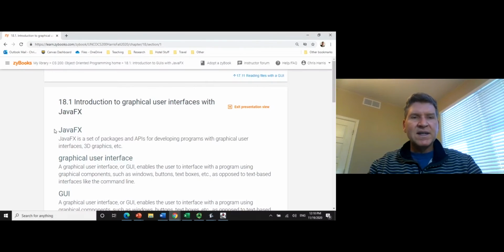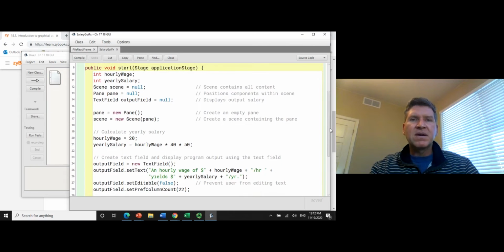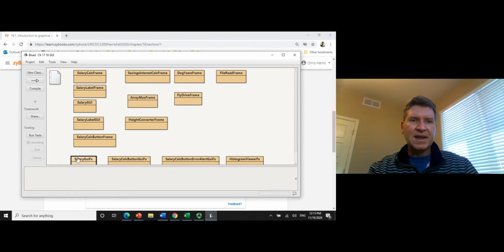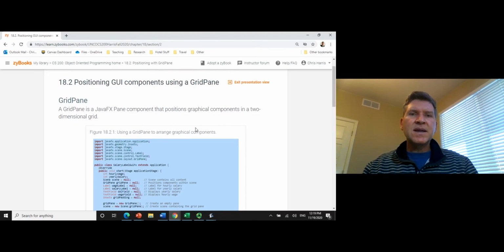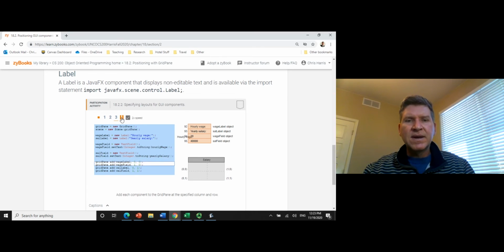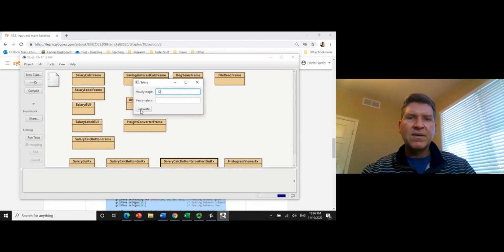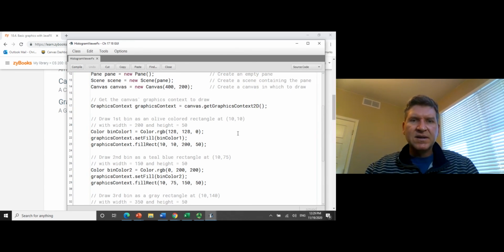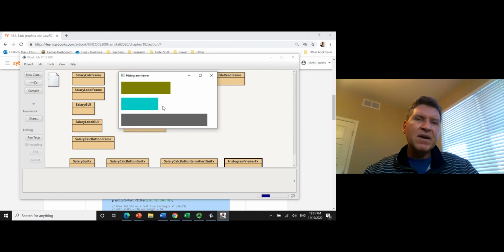CS 200 - 18.1 to 18.4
JavaFX